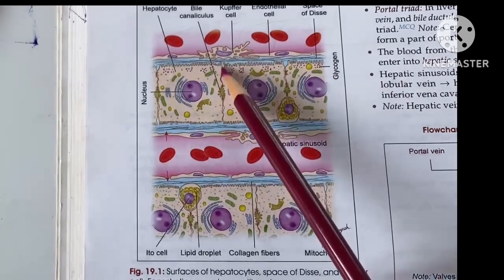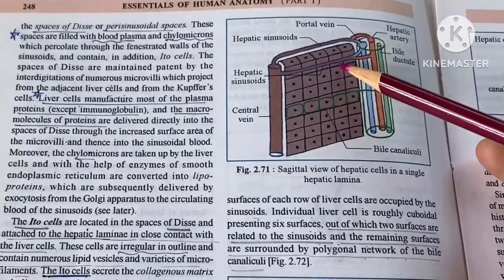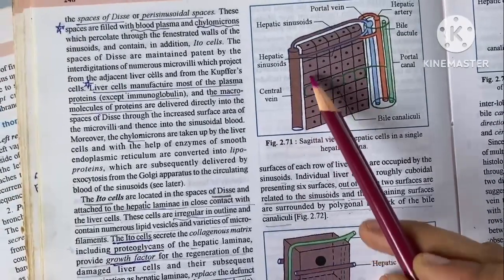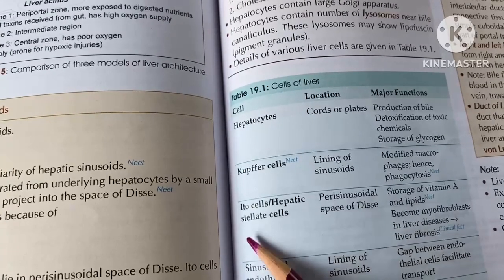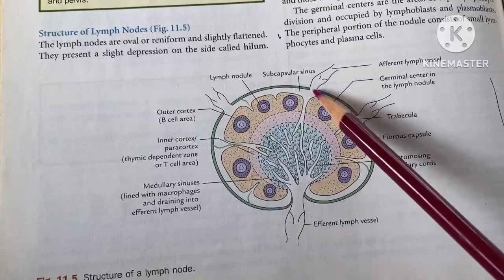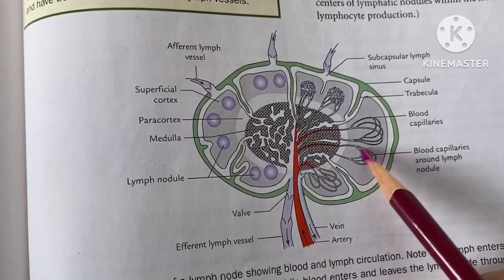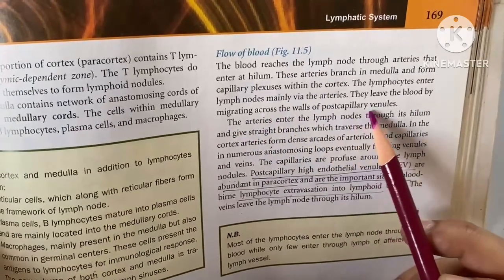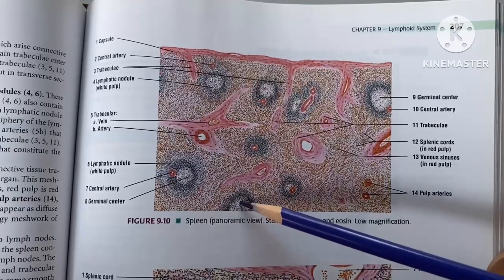Liver/ Spleen / Lymph node/ Histology/ Sinusoids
Liver Spleen/ lymphnode histology/ sinusoids
Histology
Anatomy
MBBS
Dental